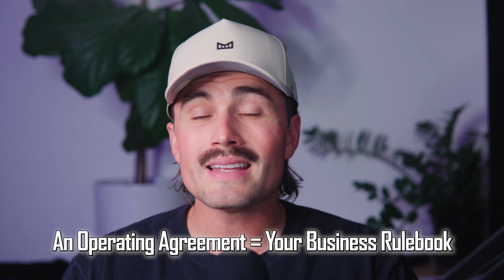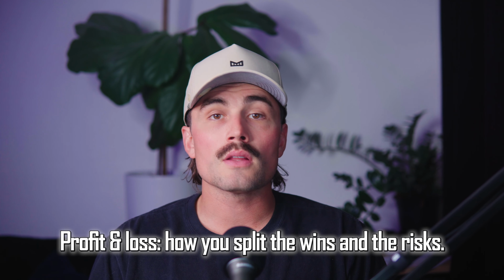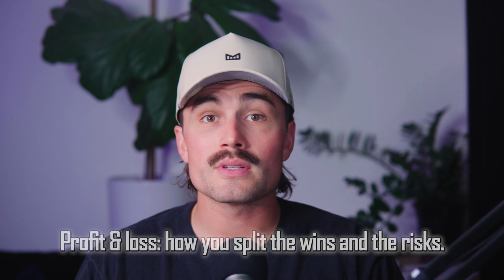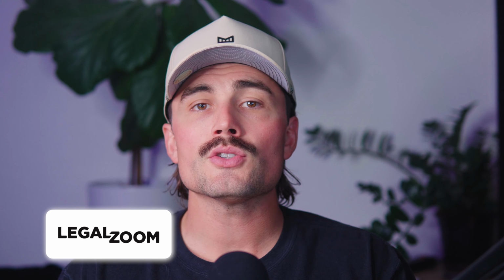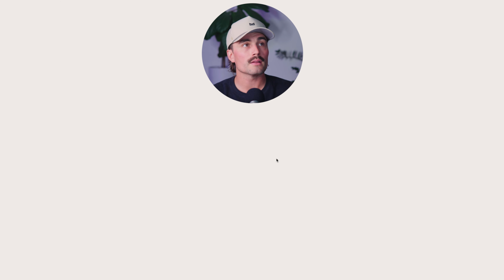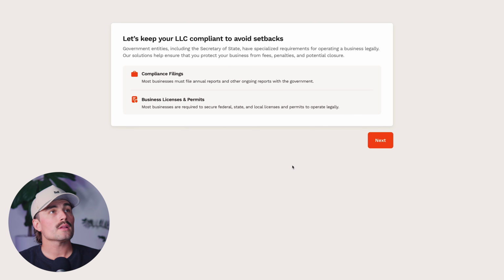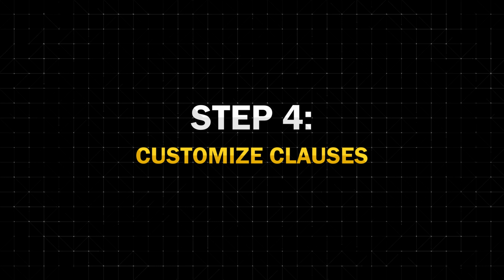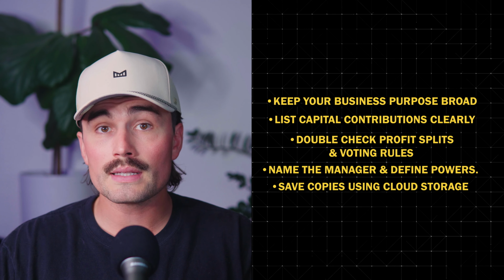How to Draft an Operating Agreement Using LegalZoom (Steps & Tips)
In this video, I go over how to draft an LLC operating agreement using LegalZoom step-by-step, so you can protect your business structure without drowning in legal complexities. An operating agreement is the written rulebook for your LLC that defines ownership percentages, member roles, profit splits, and decision‑making processes, ensuring your company runs smoothly and your personal assets stay protected.

Our favorite business must-haves:
💳 Best business credit cards:

Be sure to watch this video until the end because I’ll show you how LegalZoom speeds up the operating agreement process with an easy questionnaire and built‑in templates, walking you through choosing the right package, filling out your business details, customizing key clauses, and downloading your finalized agreement in minutes. You’ll learn exactly which steps to take, select your plan, add the operating agreement option, answer the guided questions, review your document, and save your PDF, so you can confidently launch your LLC.

An operating agreement covers your exact company name and address, a broad business purpose for flexibility, member contributions, profit and loss splits, voting rights, and whether you’re member‑managed or manager‑managed. It matters because it legally separates your assets from business liabilities, prevents future disputes, and shows banks and partners that you’re serious about your LLC. With LegalZoom, you can go through this process easily by answering simple questions and customizing clauses without needing a lawyer.

– Eric

Timeline:
0:00 - Introduction
0:18 - Do I Need an Operating Agreement If I'm a Solo Owner?
1:40 - What Does an Operating Agreement Include and Why Is It Important?
4:52 - How to Set Up an Operating Agreement Using LegalZoom
5:43 - Step 1: Which LegalZoom LLC Package Should You Pick?
7:13 - Step 2: How to Add an Operating Agreement on LegalZoom
7:30 - Step 3: Filling Out LegalZoom’s Operating Agreement Questions
9:42 - Step 4: How to Customize Clauses in Your Operating Agreement
10:13 - Step 5: How to Review and Finalize Your LegalZoom Agreement
10:36 - Is LegalZoom’s Operating Agreement Template Good Enough?
11:25 - Key Tips Before You Submit Your Operating Agreement
11:59 - What Happens After You Finish Your Operating Agreement?
12:30 - Conclusion